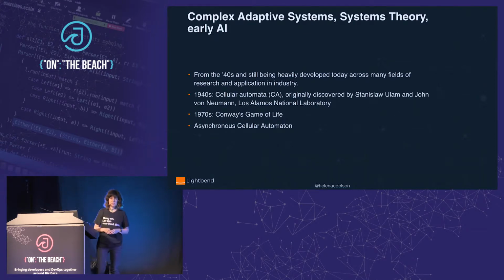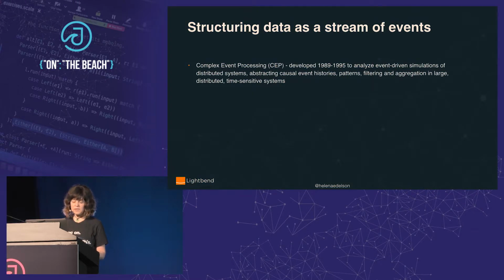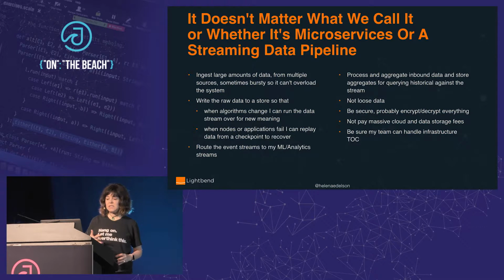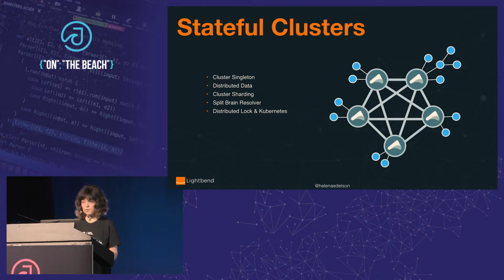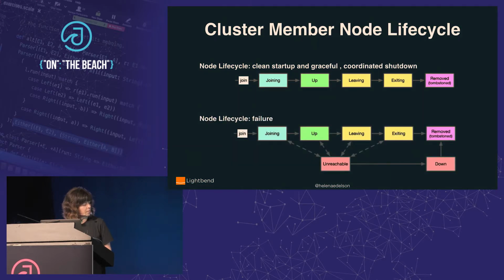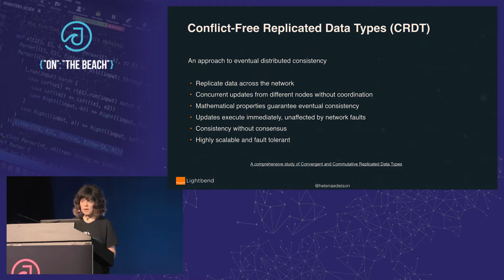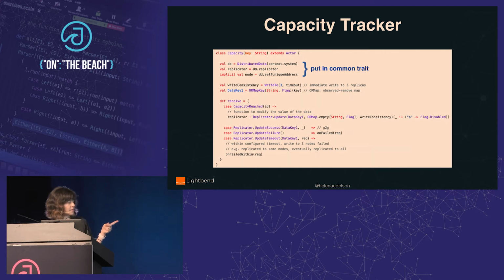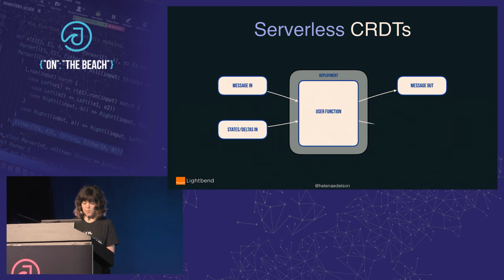JOTB19 - Toward Predictability and Stability At The Edge Of Chaos by Helena Edelson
As we edge towards larger, more complex and decoupled systems, combined with the continual growth of the global information graph, our frontiers of unsolved challenges grow equally as fast. Central challenges for distributed systems include persistence strategies across DCs, zones or regions, network partitions, data optimization, system stability in all phases.

How does leveraging CRDTs and Event Sourcing address several core distributed systems challenges? What are useful strategies and patterns involved in the design, deployment, and running of stateful and stateless applications for the cloud, for example with Kubernetes. Combined with code samples, we will see how Akka Cluster, Multi-DC Persistence, Split Brain, Sharding and Distributed Data can help solve these problems.